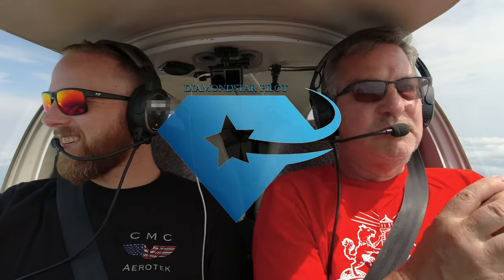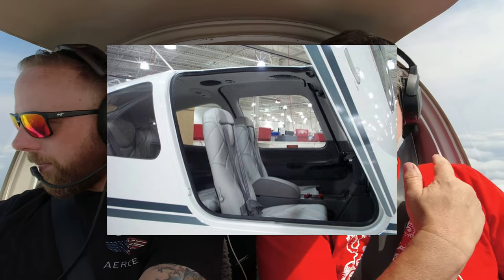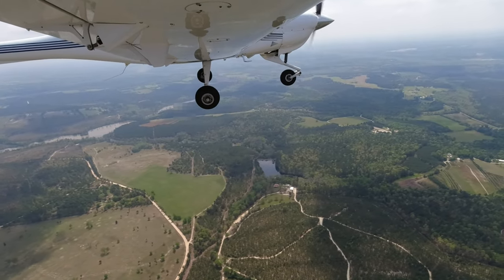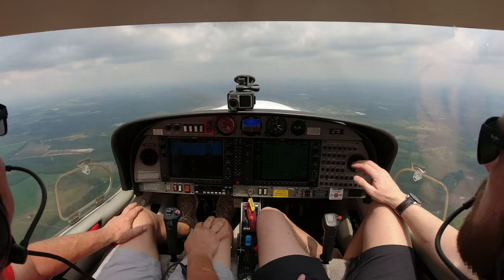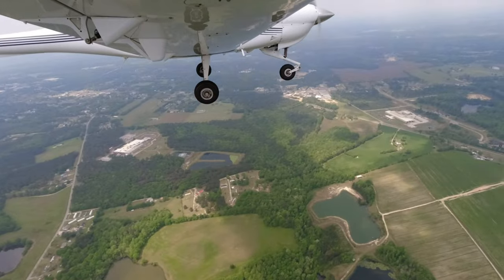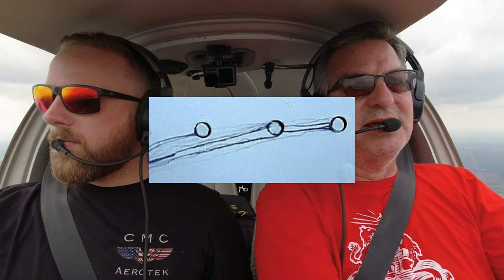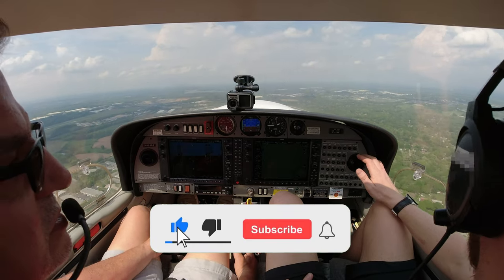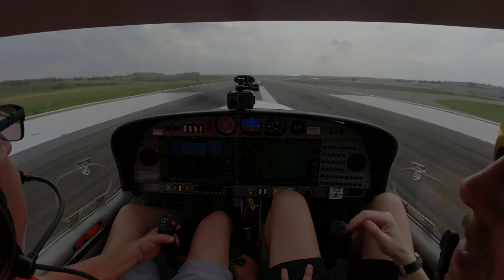Ask the Expert: Insights from an Aircraft Mechanic - Q&A Session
Ask the Expert: Insights from an Aircraft Mechanic - Q&A Session-I take a flight with my A&P to look at an airplane at KAIK.  Along the way I had a chance to play ask the aircraft mechanic and talk about airplanes.

00:00 Introduction
00:37 Would I Buy A Diamond Aircraft Again?
02:11 Aircraft Diesel Engine Problems
03:31 Approach & Landing At KAIK
05:31 That Was A Bust-Let's Go Home
06:55 Why You Should Monitor The Guard Channel (121.5)
07:51 Maintenance Decisions For Planes For Hire
10:55 Aircraft Corrosion
15:42 Landing At KJQF